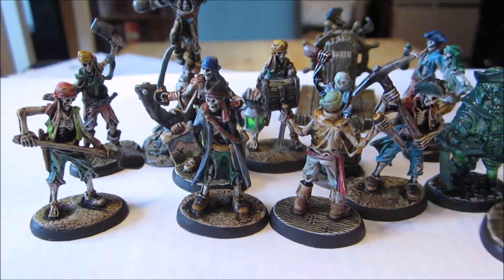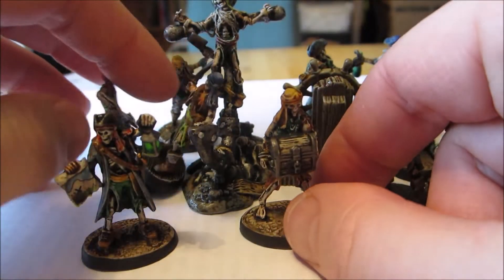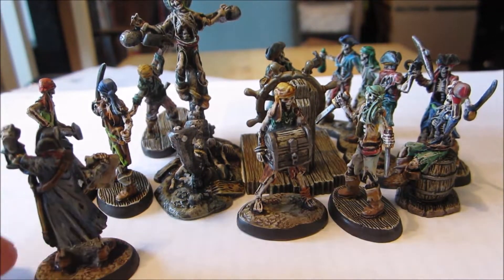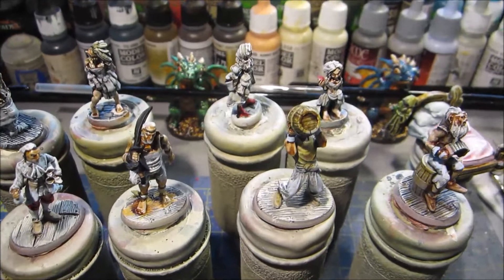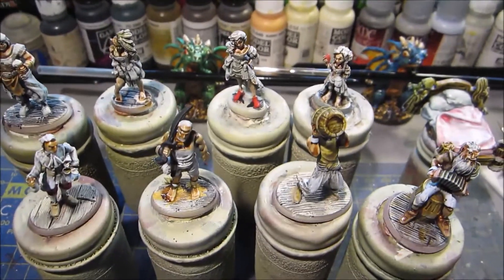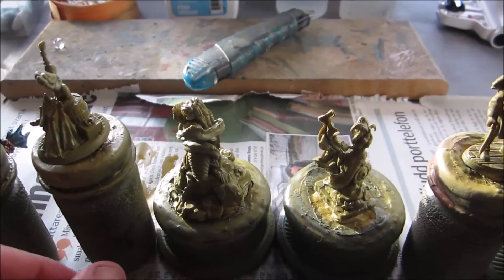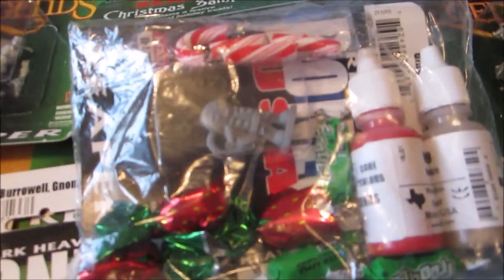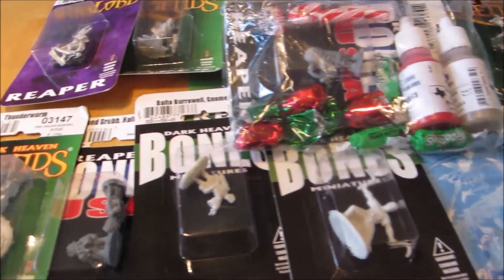Monday Miniatures Ramble #344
Yarrrr...